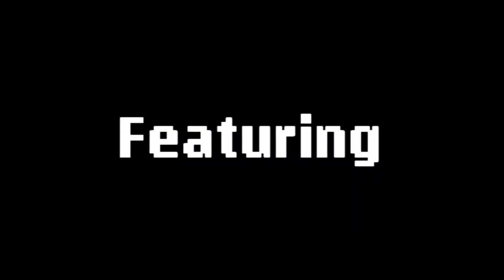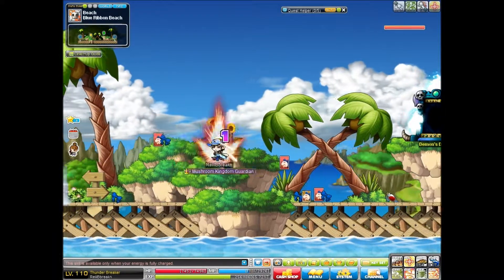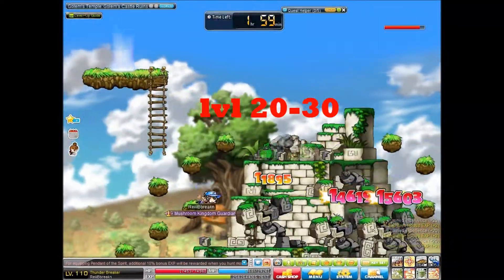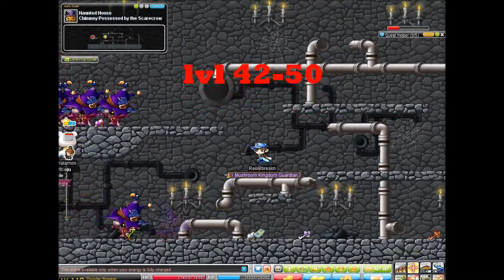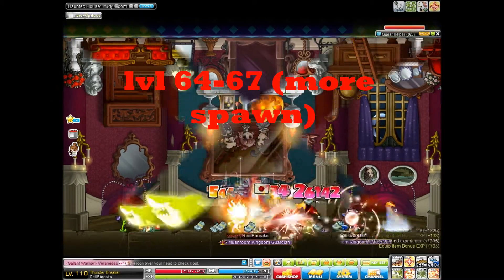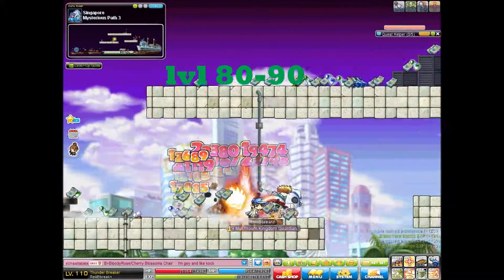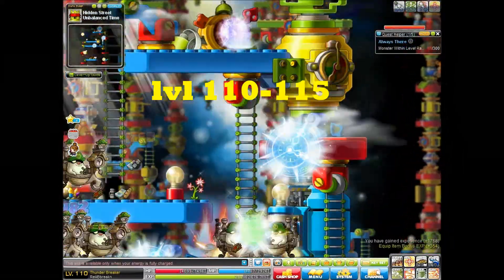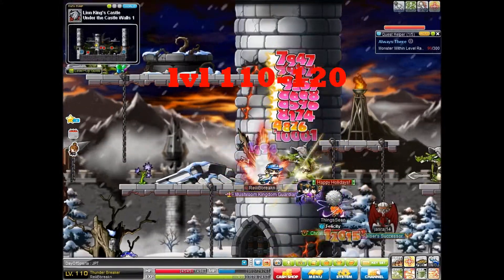Maple story Cygnus knights 1-120 training guide.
Hey guys its reii and I thought today id bring you a guide that me and TAH like to use to get our Cygnus knights up to 120 fast. This is not specific to a certain Cygnus knight class just a general guide.